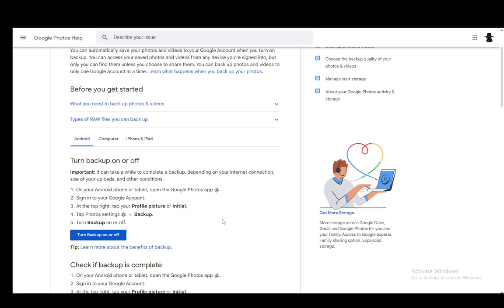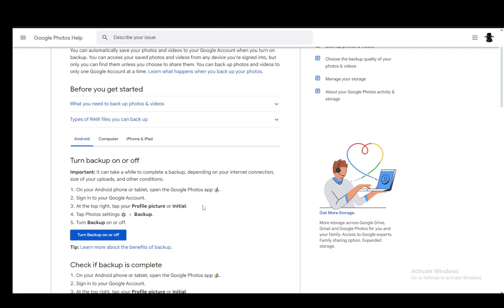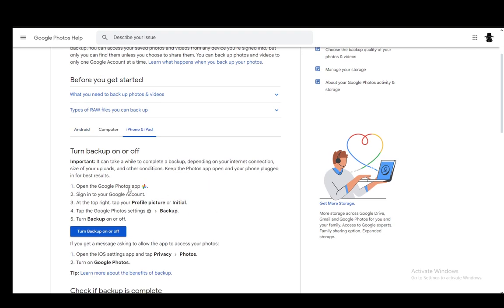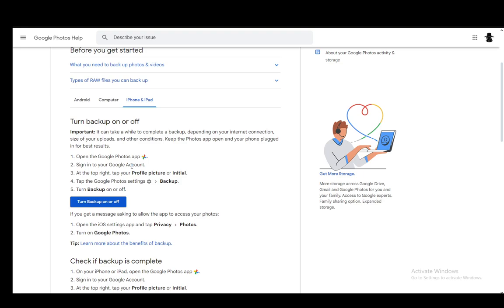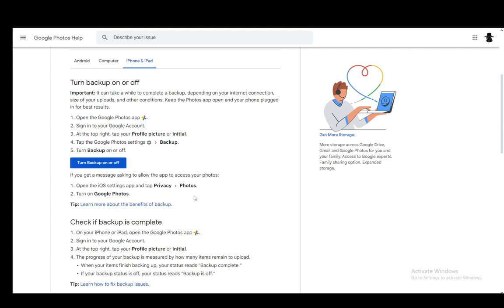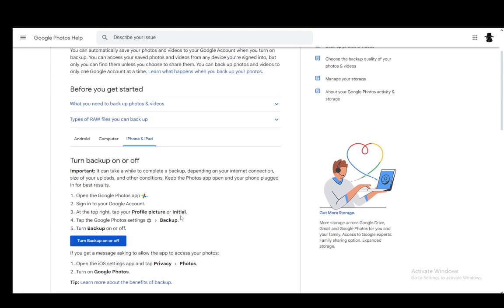How To Stop Backup In Google Photos Tutorial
Today we talk about stop backup in google photos,how to stop backup in google photos,google photos backup,how to stop auto backup of google photos,how to stop google photos backup